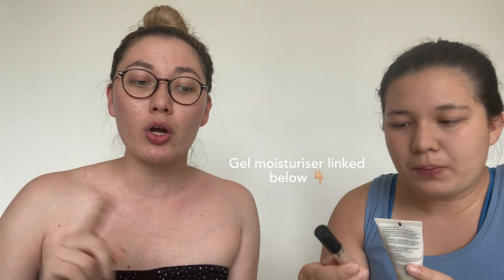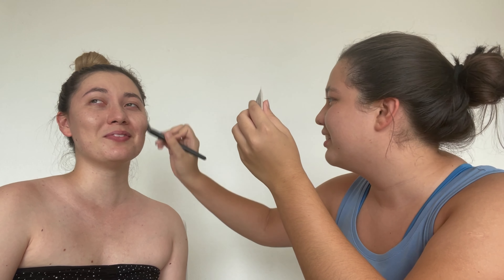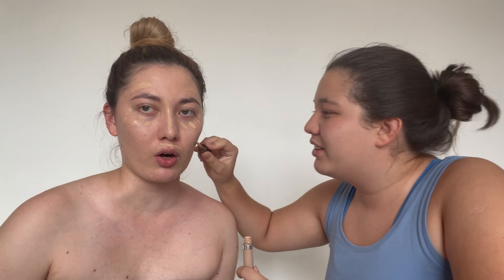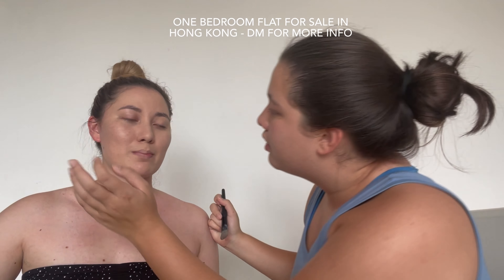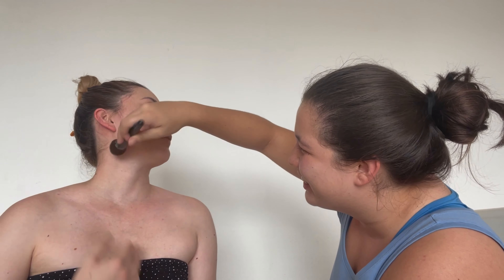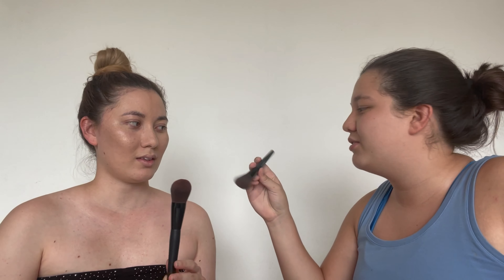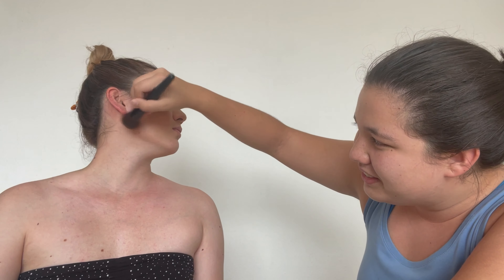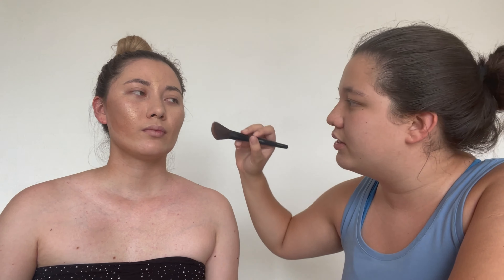SISTER DOES MY MAKEUP (BADLY?!) | PART ONE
HIIIIII EVERYONE!! I’M BACK AFTER FOUR MONTHS WITH A FUN VIDEO!

My sister, Jade, does my makeup for the first time! She’s not ever touched makeup before, let alone done anyone’s makeup, so this will be an exciting video. This video was filmed in July (but I’ve only just edited it now…oops), but I hope you enjoy the sisterly banter and humorous comments we make.
If get at least 100 likes on this video = I will do Jade’s makeup (blindfolded??)!!
Time stamps / links I mentioned

01.53 Bio Hydria Gel Moisturiser that I use every single day – amazing for hydration!

12.42 Funny Tik-Tok reference – does anyone know which trend I’m talking about?

If you loved this video, please:

COMMENT your favourite part of the video and any questions you have

Nicole x
Music Credits